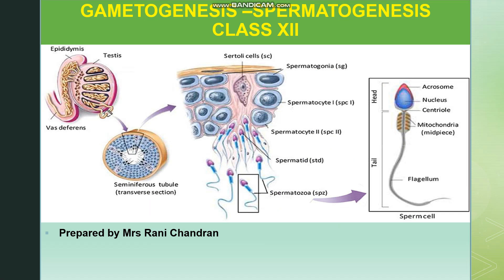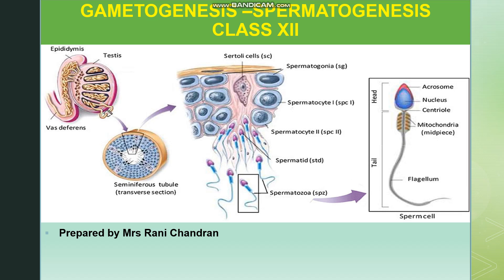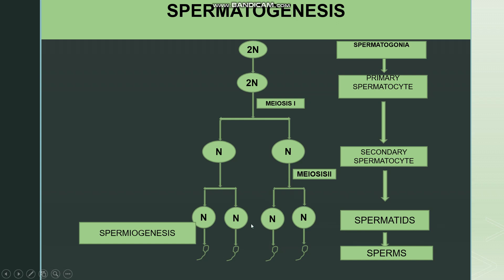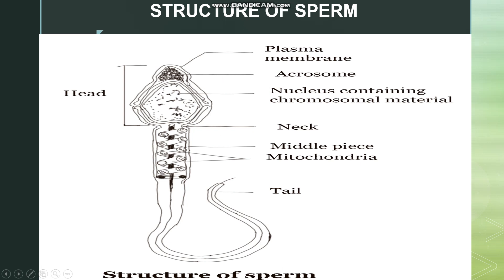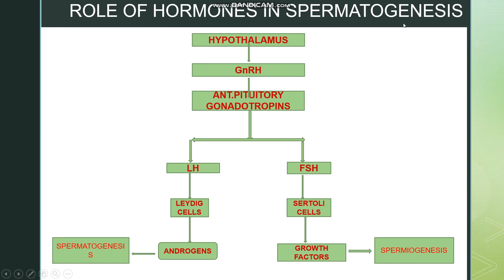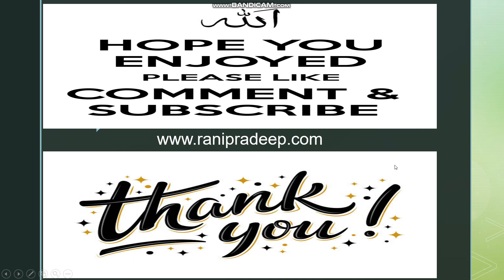SPERMATOGENESIS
CLASS XII BIOLOGY SPERMATOGENESIS